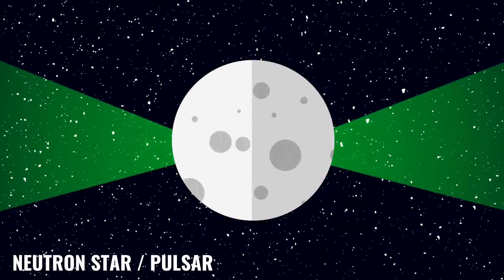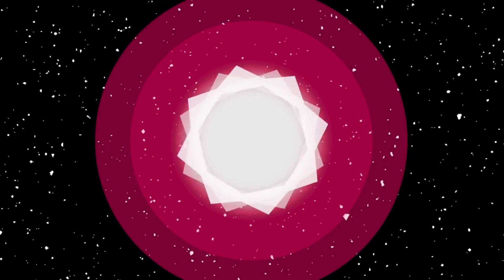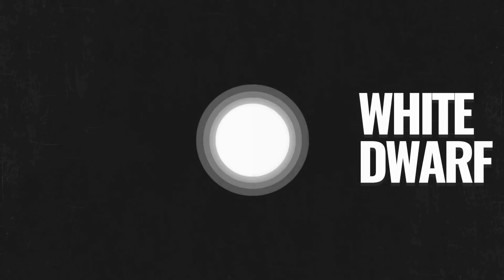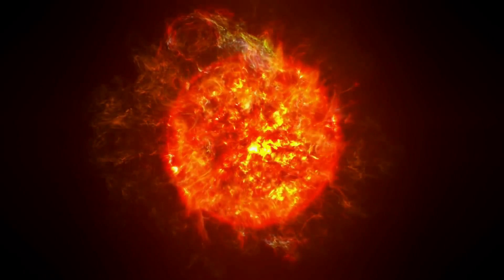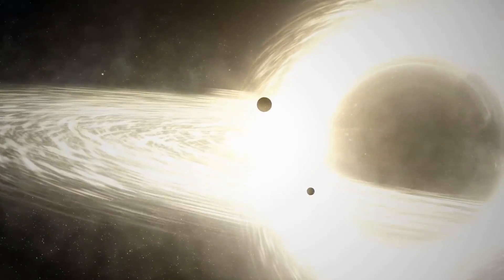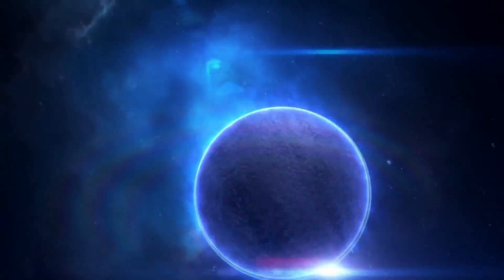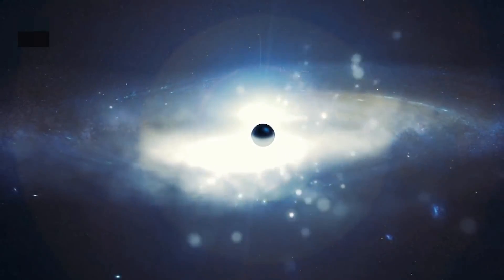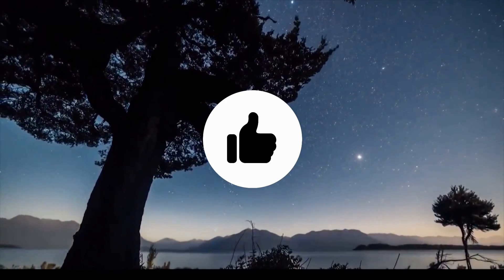Black Hole vs Neutron Star vs White Dwarf | Science Of Space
The universe is an amazingly entity that scientists have studied for hundreds of years.  Much about our universe has been thoroughly explained but yet there is still so much more that has to be explained.  Stars are arguably the most researched objects in our entire Universe.  Since the dawn of time stars have been visible to the people on earth. Stars are so very interesting to people because they are extremely complex. From the beginning to the end of a stars life cycle there is so much to observe and so much to document.  Stars all begin life the same way but the end of the life cycle of a star is the interesting part. Depending on many different variables a star can end up as a white dwarf, neutron star, or a black hole.  The biggest deciding factor on how a star will end its life, according to many astronomers, is its mass.